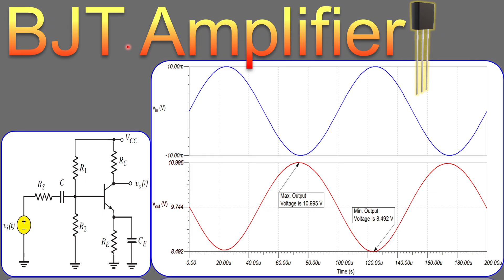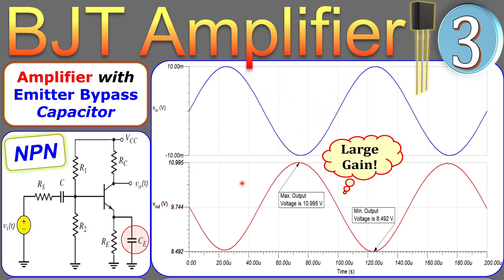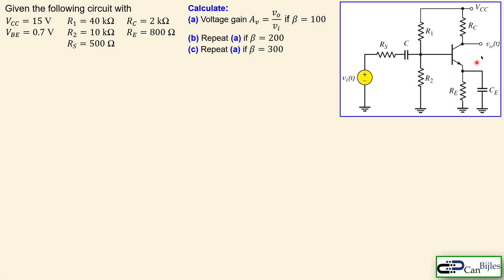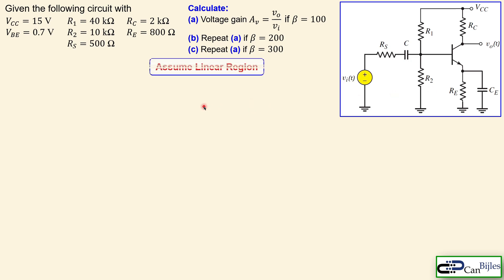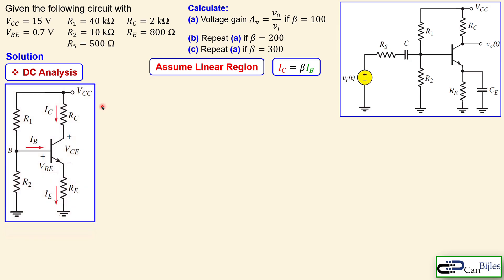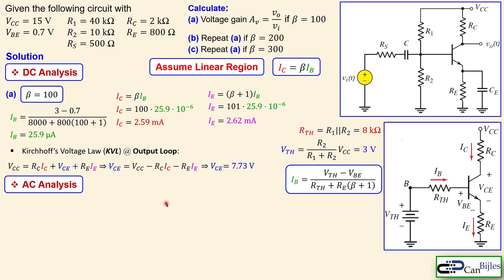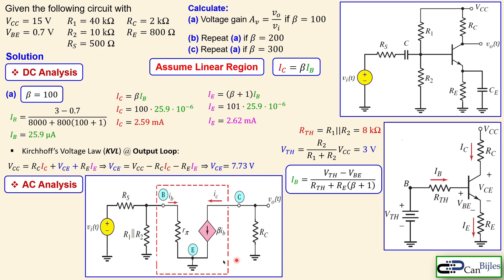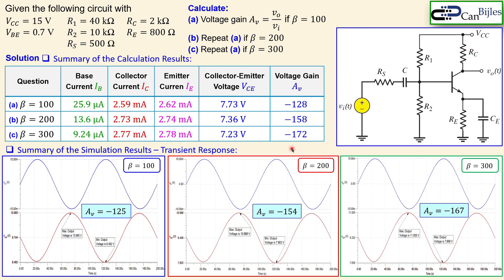BJT Common-Emitter Amplifier with Emitter Bypass Capacitor 💡 Example 3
oIn this video, we will discuss a basic BJT Common-Emitter Amplifier using a NPN BJT with an emitter bypass capacitor. The emitter bypass capacitor will make the voltage gain of the circuit much larger than what we have discussed in Example 2 but the AC stability is not good as in Example 2 since the emitter resistor is bypassed completely in the AC domain. We will discuss the effect of the bypass capacitor on the voltage gain.

We will use the DC analysis and AC analysis step by step, and use the DC parameters in the AC model to determine the voltage gain. We will work out the calculations step by step and verify our calculations in TINA-TI Spice simulations.

🎯 Outline:
⏩ 00:00:00 Introduction
⏩ 00:00:44 Problem Description
⏩ 00:01:50 DC Analysis
⏩ 00:04:50 AC Analysis
⏩ 00:15:19 Summary of the Results

No part of this video and text may be reprinted, reproduced, transmitted, or utilized in any form by any electronic, mechanical, or other means, now known or hereafter invented, including photocopying, microfilming, and recording,